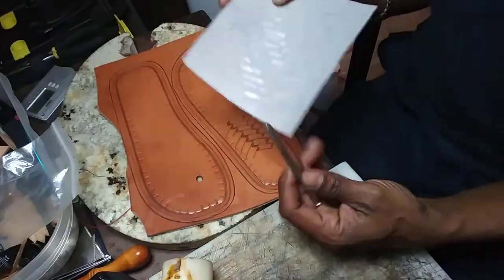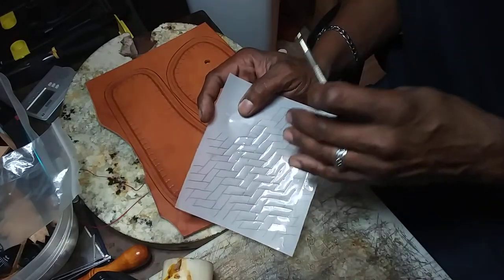The herringbone pattern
How to: Tooling the herringbone pattern Pt 1